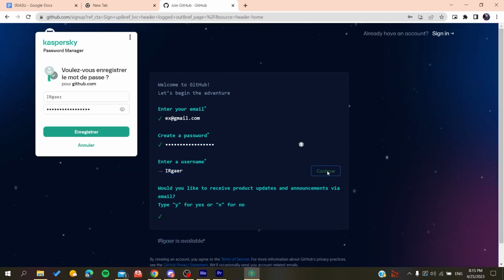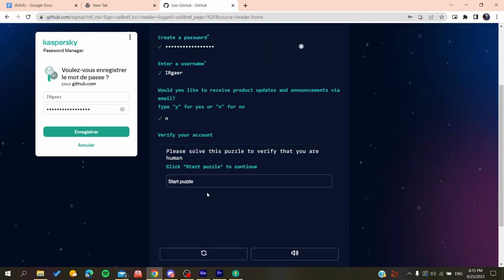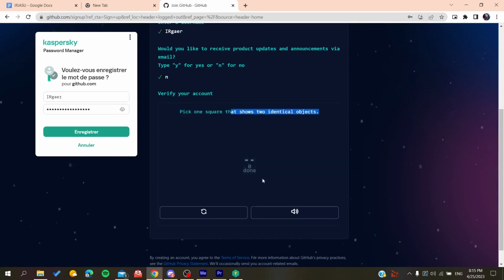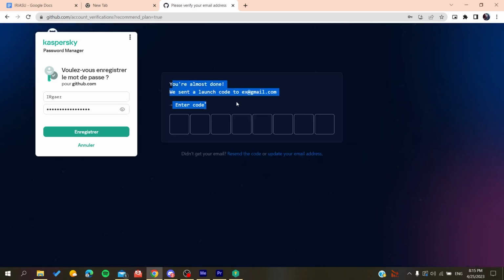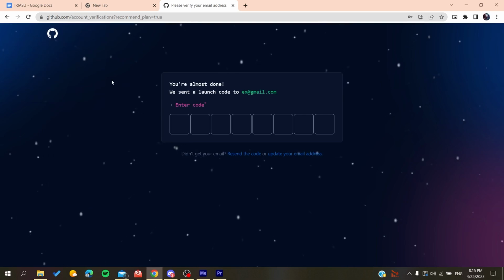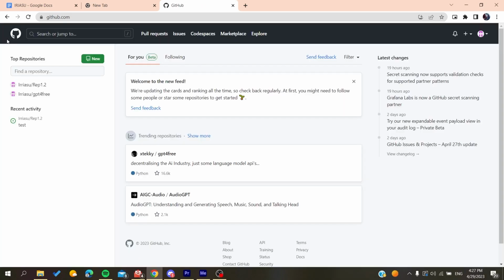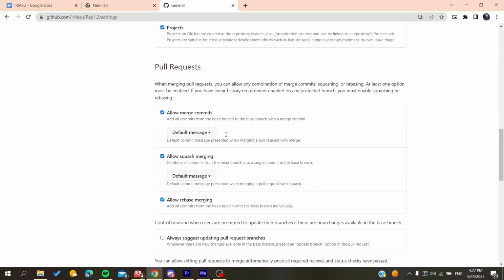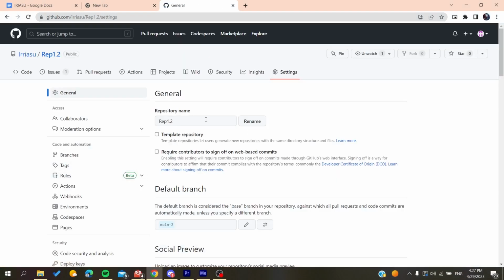How To Change Private To Public GitHub Tutorial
Today we talk about change private to public github,github,github tutorial for beginners,private public visibility on github,how to change private public visibility